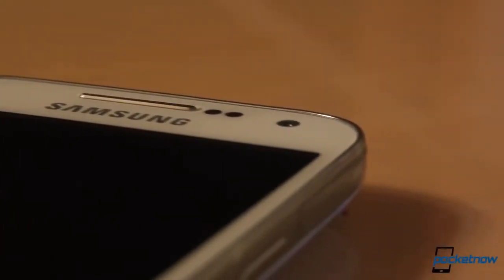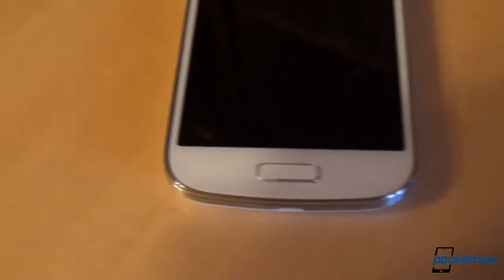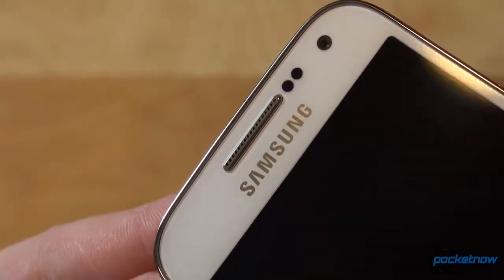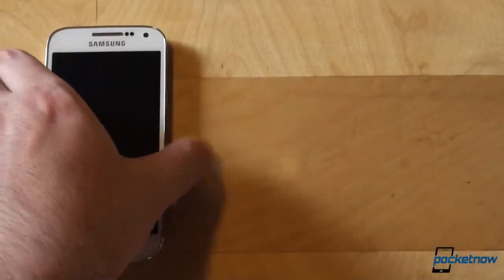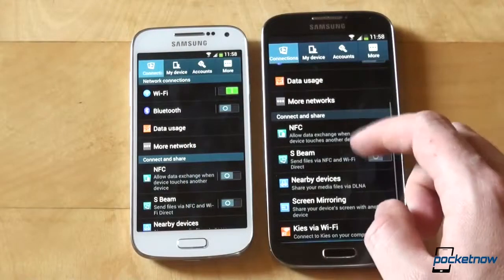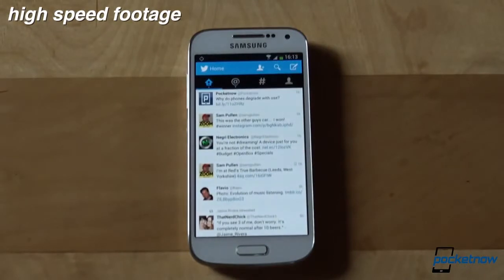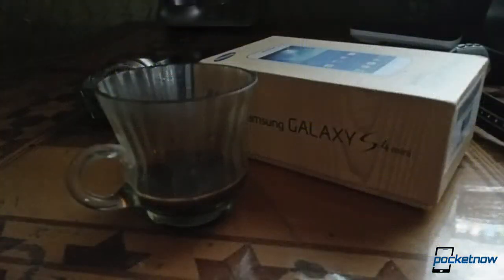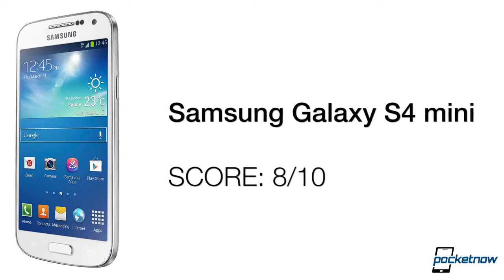Samsung Galaxy S4 mini review